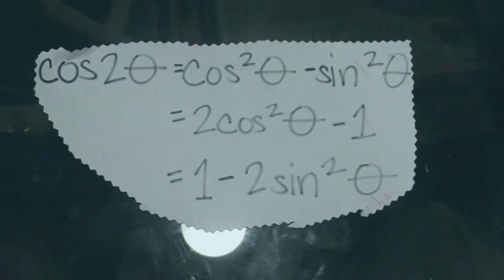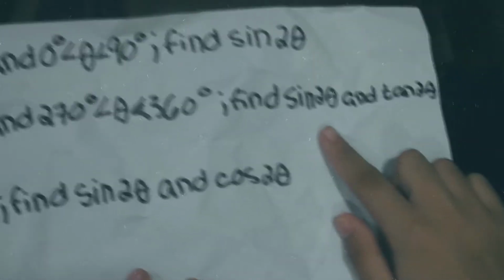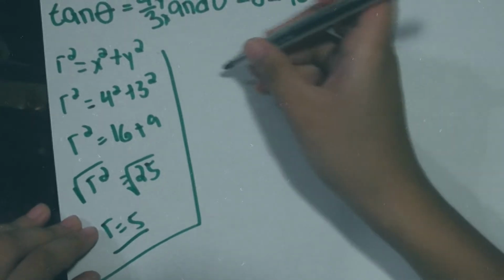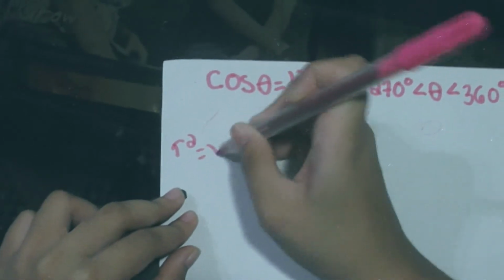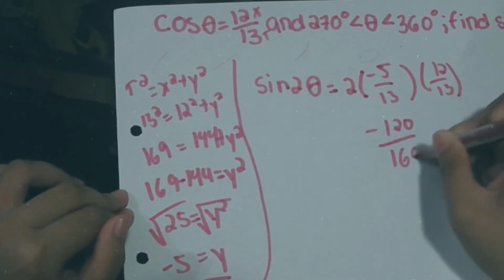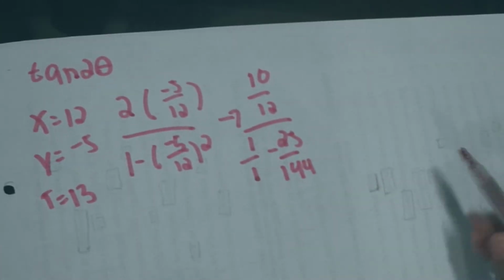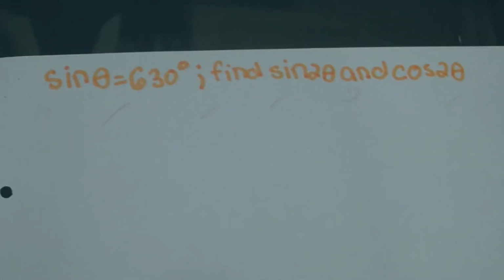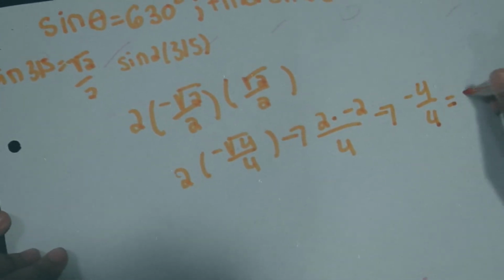Double Angle Identities - Trigo PT.wmv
Trigo PT
San Beda College Alabang
III-9